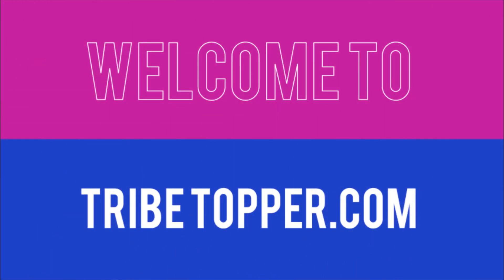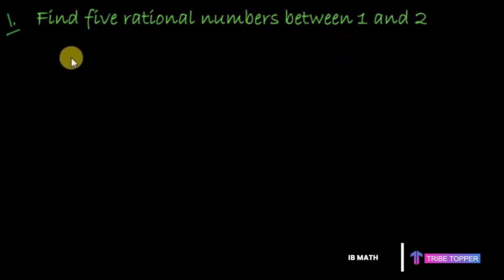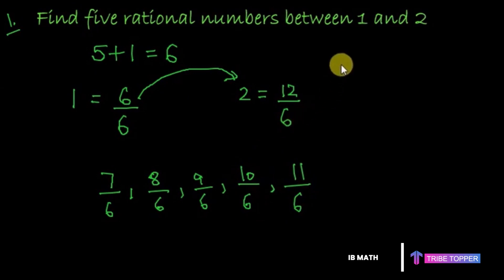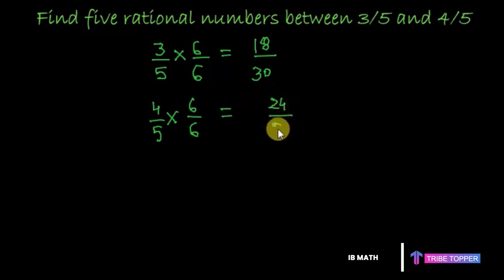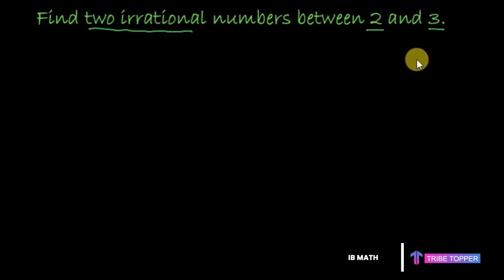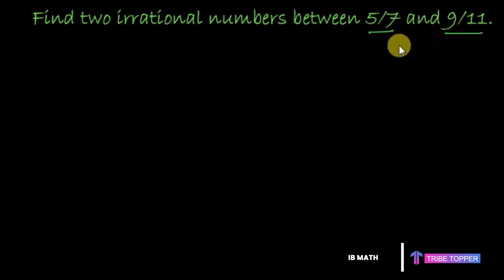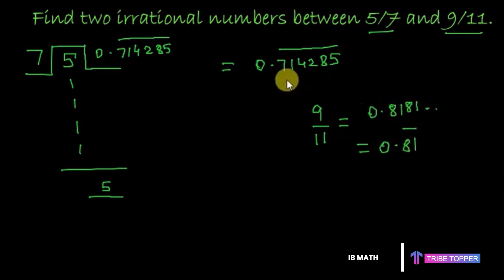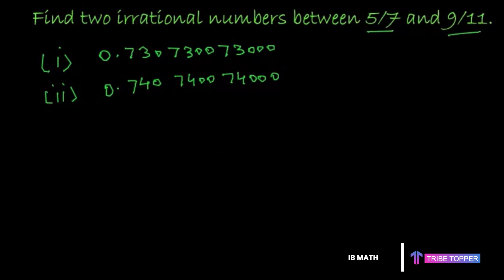Maths | Numbers - Rational and Irrational Numbers | Solved Question | Tribe Topper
In this video you will learn to find rational and irrational numbers between two rational numbers. In case of any queries please comment, we shall soon respond.